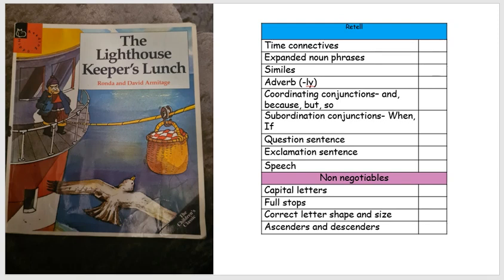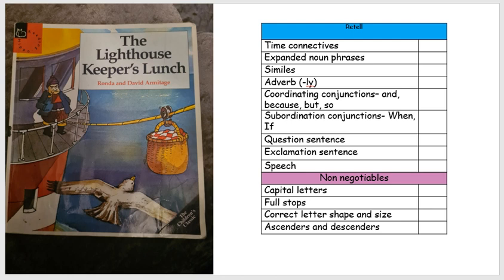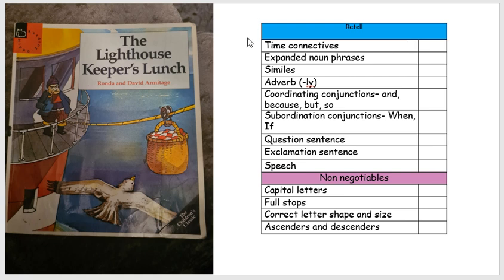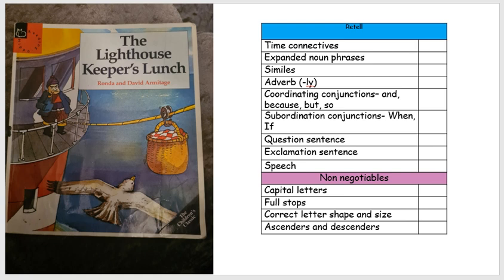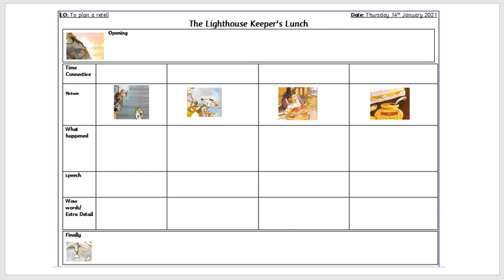15th Jan English Lesson 5